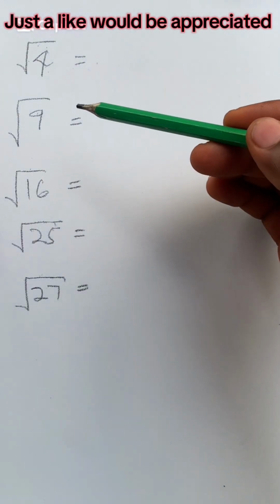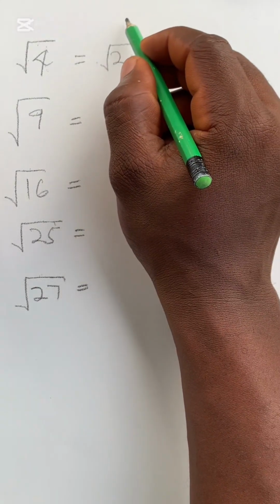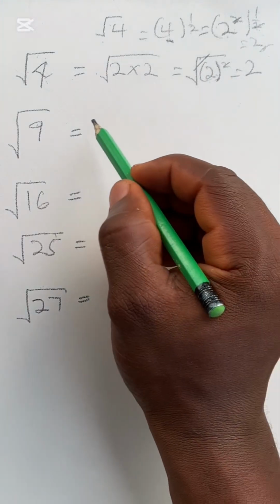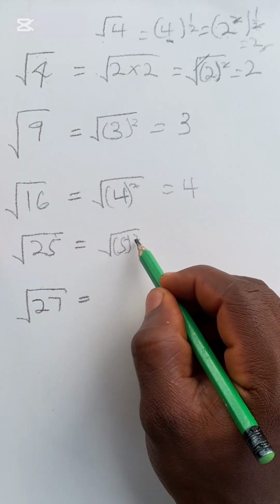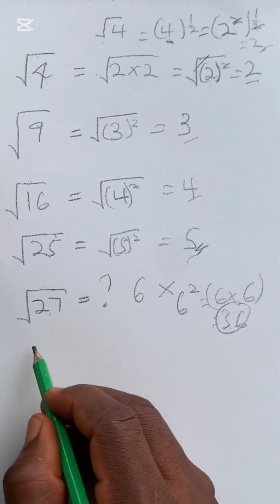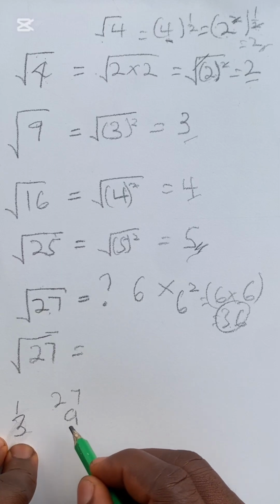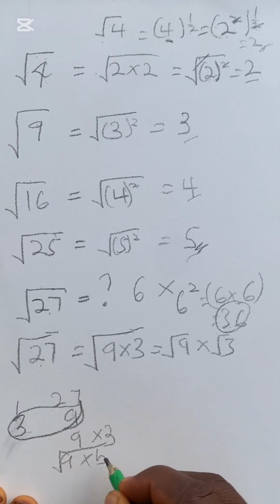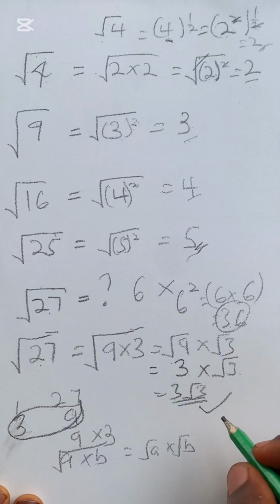Amazing Breakdown of Surds.